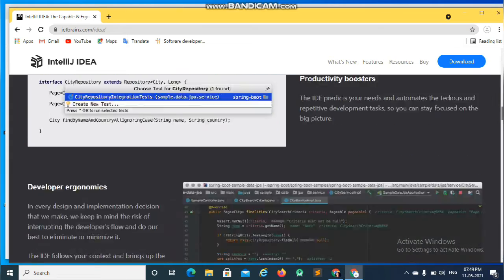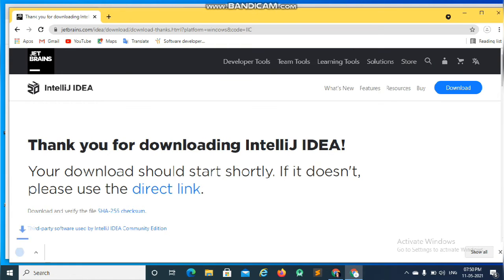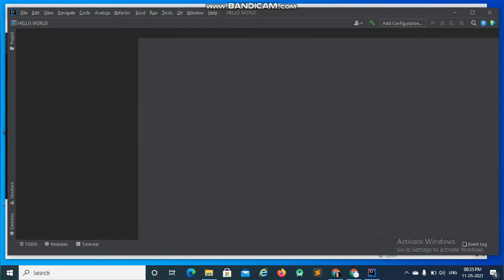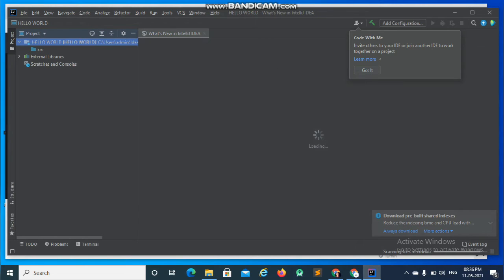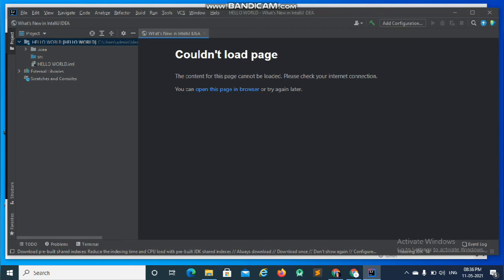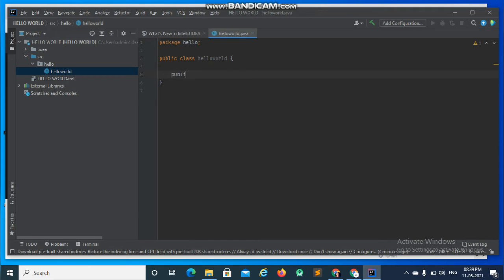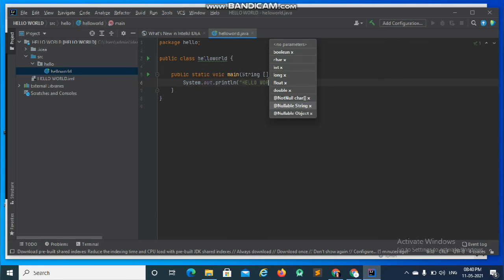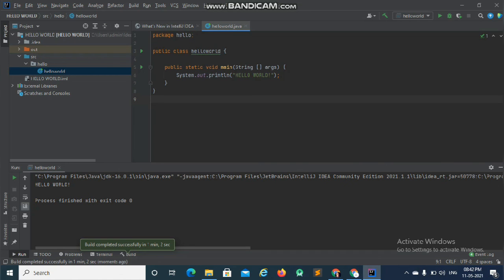HOW TO INSTALL INTELLIJ ON YOUR LAPTOP || CREATE FIRST JAVA PROGRAM FROM SCRATCH💻